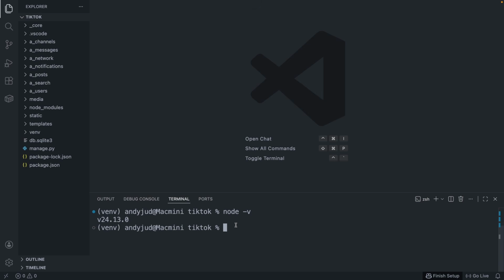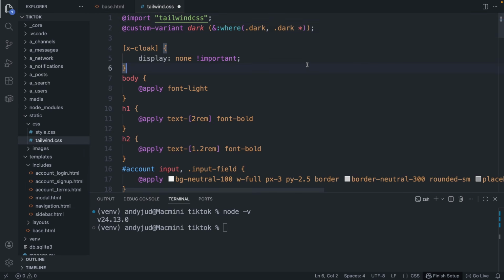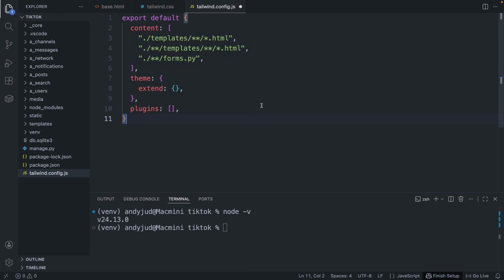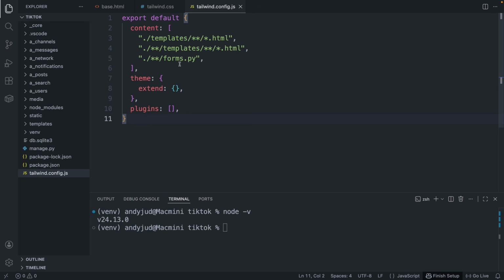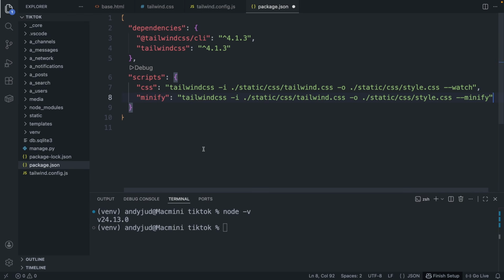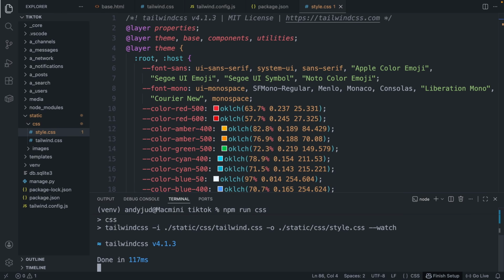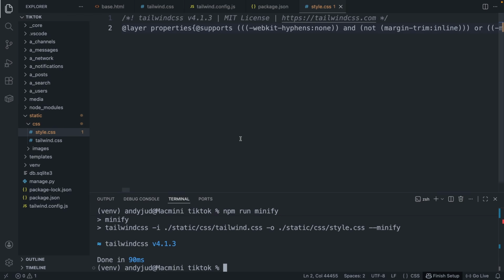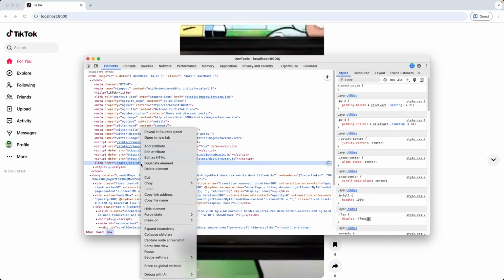TailwindCSS for Production with minify - TikTok Clone - Deployment Part 1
In this tutorial we will prepare Tailwindcss for production and minify the css stylesheet.

0:00 Intro & Demo
1:39 Source File
2:52 Scan templates for css classes
4:20 Minify command